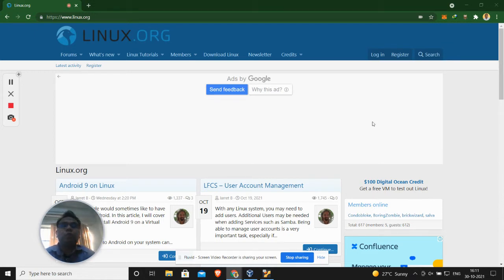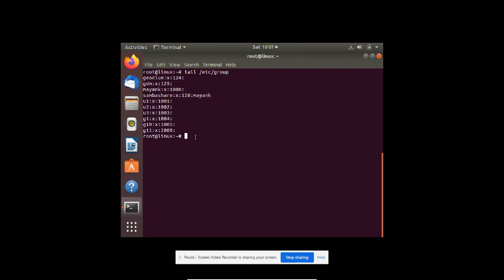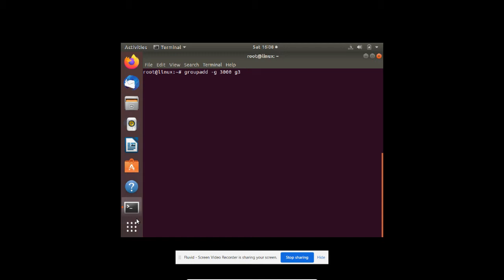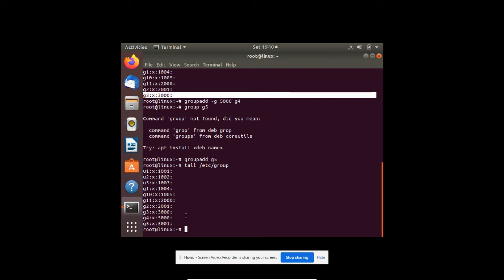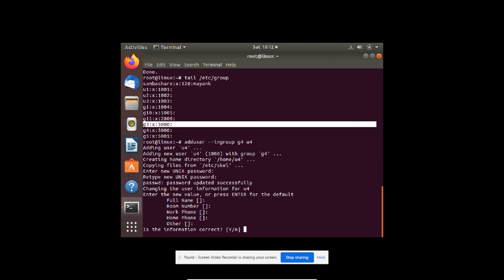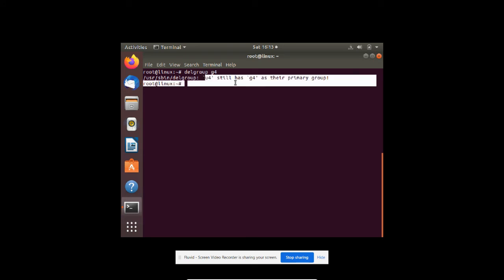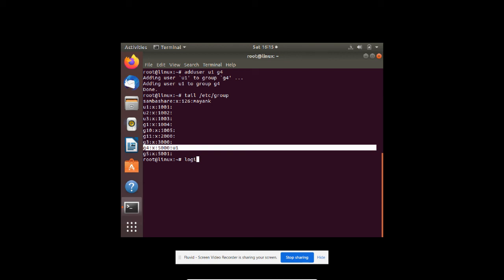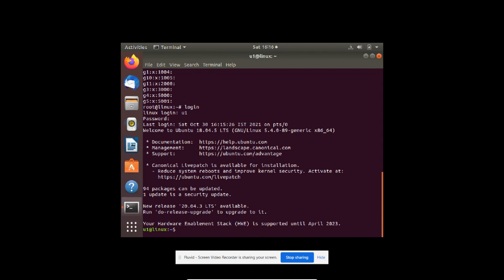Linux Group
How to create a group, adduser in group